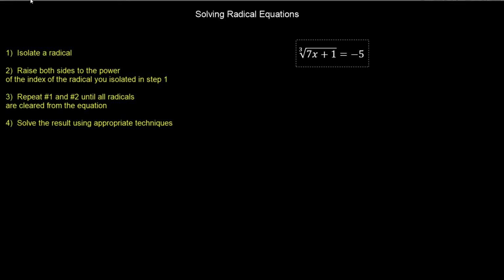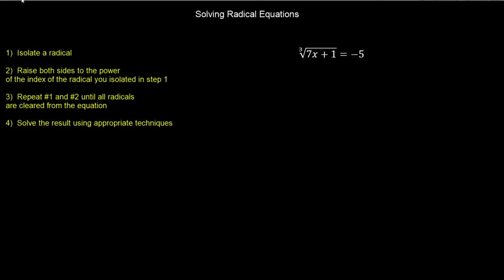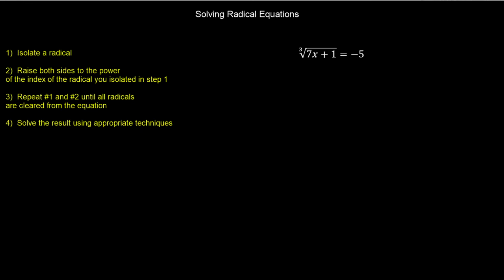Solving Radical Equations involving higher order roots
Shows how to work with higher order roots in a simple equation (cube root used)